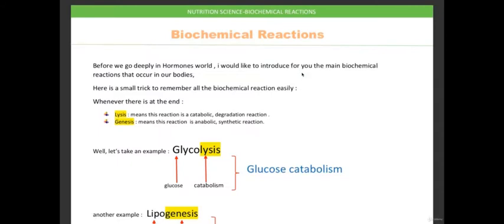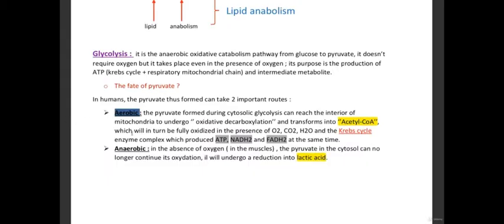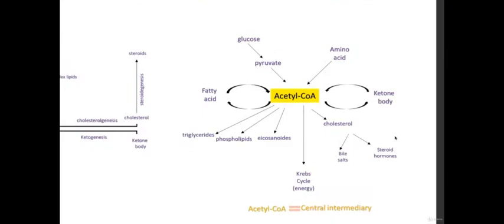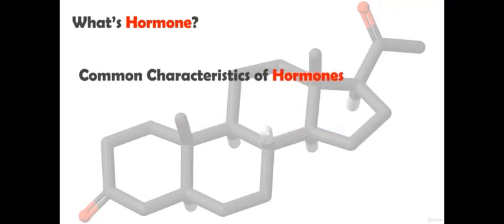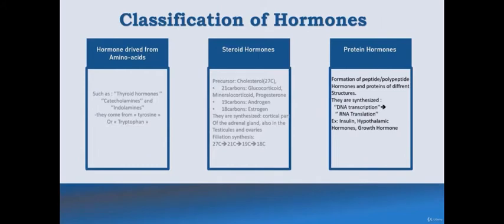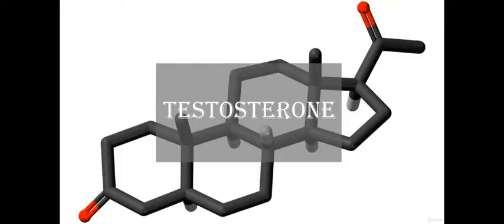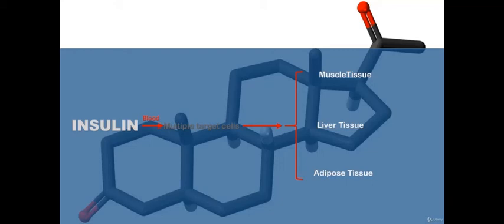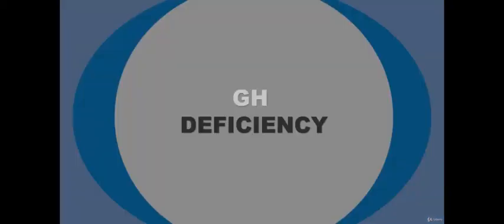When should I get my hormone levels checked? (Step By Step)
When should I get my hormone levels checked?
Before we go deeply in hormone world or all the courts in general, it's very important to get a proper understanding of the main biochemical reactions that occur in our bodies.The question is, how can you get yourself a good and proper understanding of nutrition science without knowing what's going on with the foods you eat and that you consider healthy?And above all, to achieve your goal, what's, however, building muscles, losing weight, or you want a healthy lifestyle?Well, let's dive in.Here is a small trick to remember all the biochemical reactions easily. Whenever there is at the end lysis, that means you have a catabolic or a degradation reaction whenever you have Janis's at the end.That means you have anabolic or synthetic reactions.Well, let's have an example.In order to practice your understanding in this word, we have glycol lists.Let's divide it into two parts glycol.That means glue cause and Lissa's.That means metabolism together, glucose metabolism.Well, let's have another example.Label Genesis Lipe, who if we divided into two parts like, well, we have that means lipid Janis's in Nablus and so together, lipid ennab. Listen.Another point that you have to understand and I already explain it when we talk about Katab, listen, That means our body is Reles in energy.It is producing energy.When we talk about Anapolis and that means, for example, here, Litefoot Genesis, our body is producing lipid, OK, is producing fat.That means it needs energy.So and now with some reaction, it consumes energy.OK.
I am now expecting that you got our trick.Well, let us get into the heart of the matter.Why does glycolysis.It is in a real big oxidative get tablas and a pathway from glucose to pire of it. I'm going to explain this.It doesn't actually require oxygen, but it takes place even in the presence of oxygen.Its purpose is the production of ATP.It's through a very amazin process, which is first when glue causes enters.This side is all of the cell.It will undergo a chain of reactions leading to the formation of the power veidt.In total, eight reactions in order to give at the end to Pyrates.Each contains three car bombs, inhuman.The power weight does form.It can take two important routes.Rorvik Pathway.The power of eight enters the mitochondria to be transformed into as still kuya.This one enters Krebs cycle, a reaction cascade with a core to produce at the end ATP or actually it's GTP in this one.It is a form of energy like ATP just instead of a which is adenine.It is G which is guanine plus not H2 and Phut H2...
It takes place in the liver, heart, kidney at most and in the muscles.Its purpose is the synthesis of energy.As you can see here, it is here.Life policies is a degradation of LAPD, which leads to the release of fatty acids from triglycerides to decline to rights and from Dick Leiser rights to monopolize your rights.Now let's go to Herpetic K2 Genesis.It takes place in the Mitu kendry out of the liver.It is the formation of Katelin buddies, which are, as you do, acetate, acetone and Bidar hydroxy bitrate when it comes to key toothlessness.It is the degradation of Gatien buddies as you do acetate and batur hydroxy bitrate are energetic compounds for skeletal muscles and kadlec muscles which contain few allies.OK, which transforms as to acetate into two aceto cores.If there are a lot of carbohydrates, Katan will be in short supply during a prolonged first enduring diabetes.There is a massive breakdown of fatty acids, which leads to an increase in Ketu Genesis.There will be an accumulation of Katrín bodies in the blood which results in metabolic disorders here.I should clarify a very important point.OK...
And the kid watching a good diet, the state of ketosis obtained is much lower than that obtained during the keto acidosis that a course in diabetes when he or she doesn't inject insulin, which in the most cases Fadell.
The keto diet is very beneficial for health.But you need absolute control to not fall into its negative effects, which can condemn your life.Here you will find a diagram.In order to enrich more and more your indoor standing.